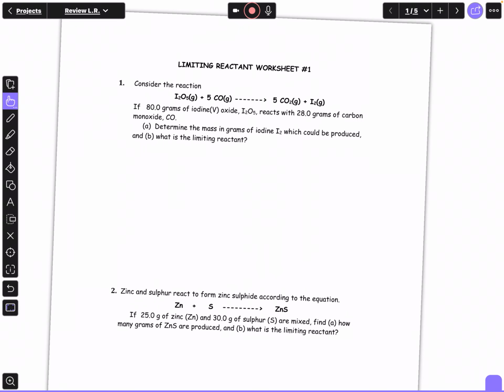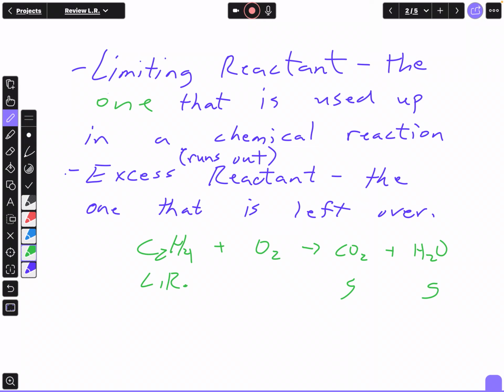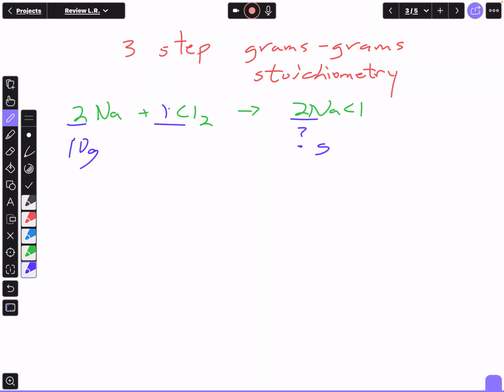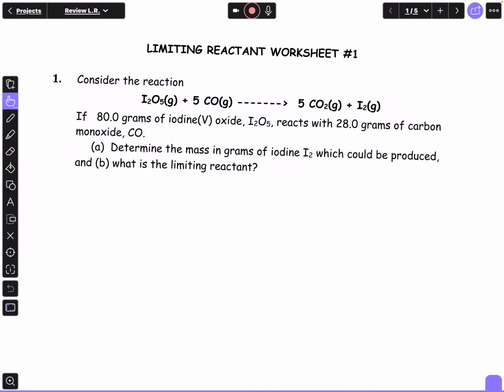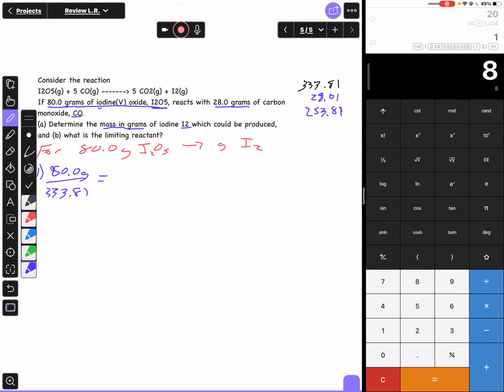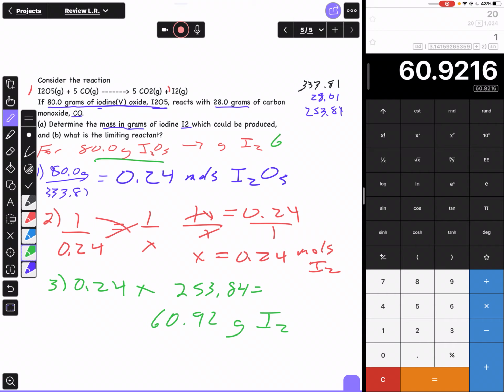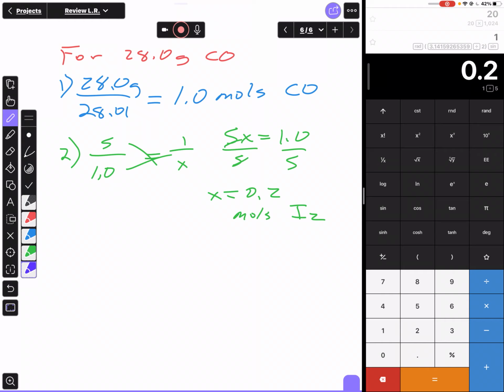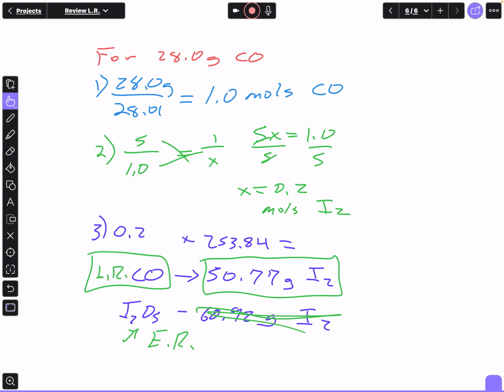VIDEO Review Limiting Reactants